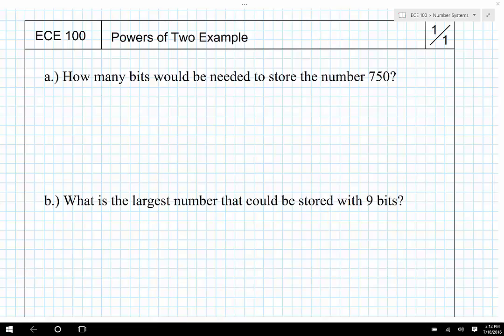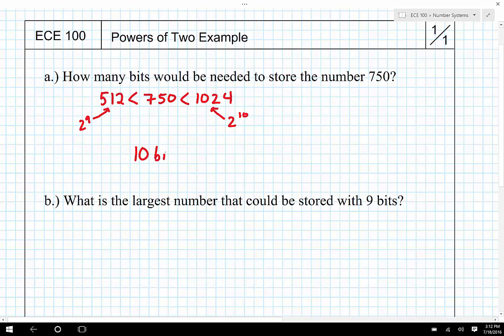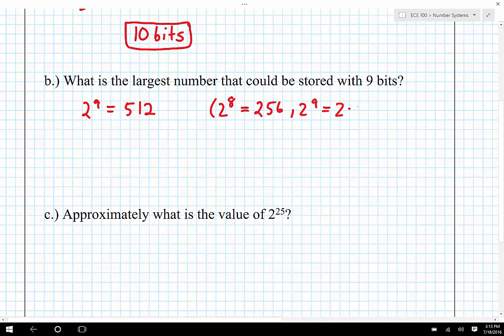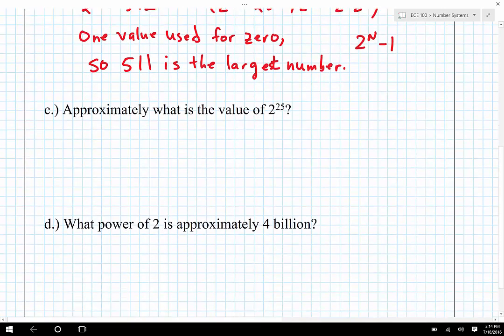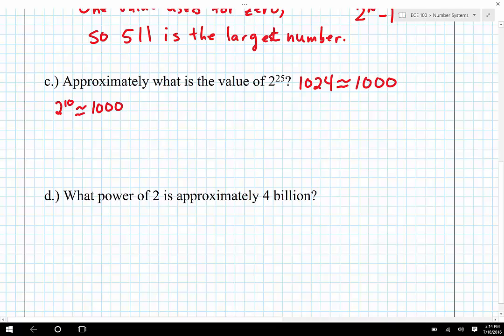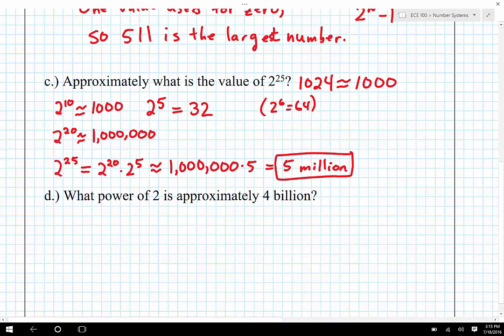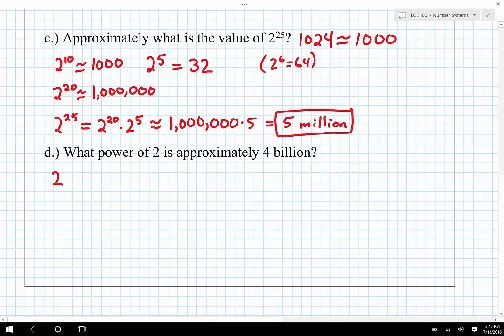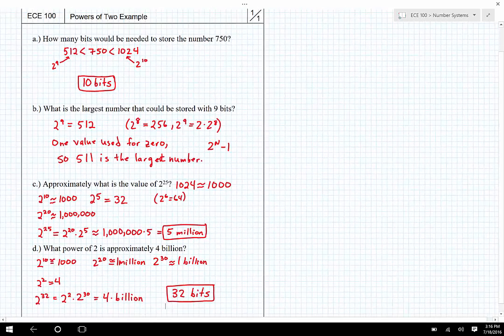ECE 100 04 Powers of Two Example